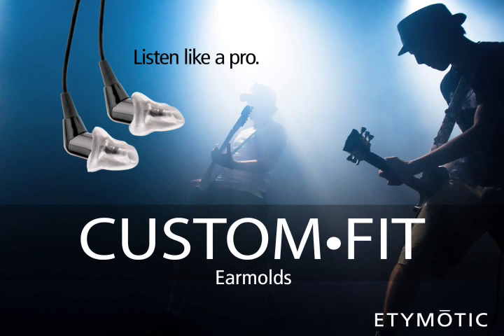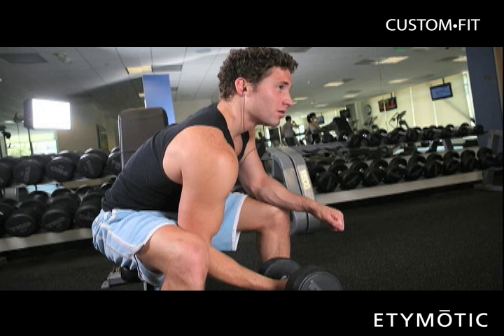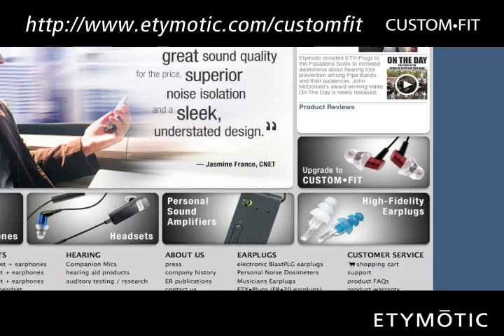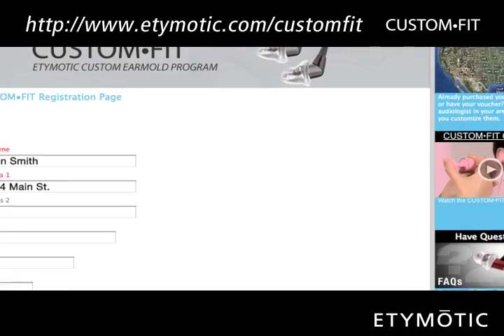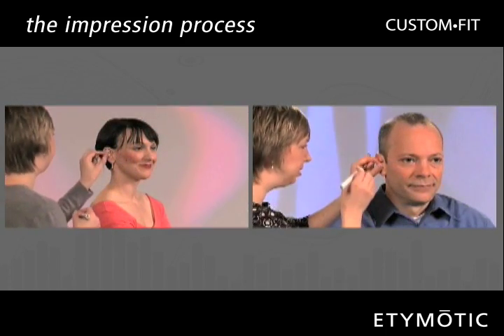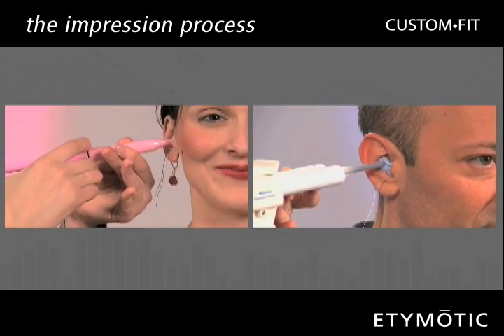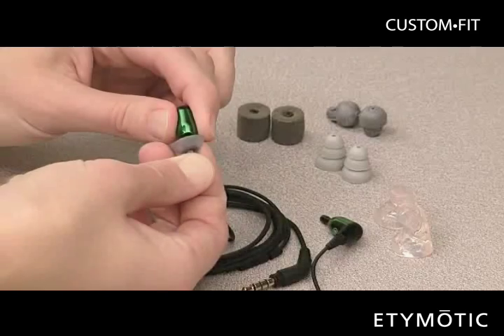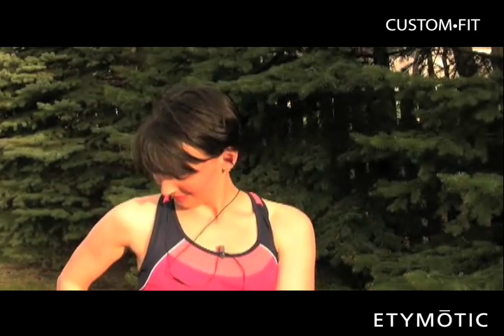Etymotic - Moulded custom fit technology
Bespoke headphones for the ultimate performance